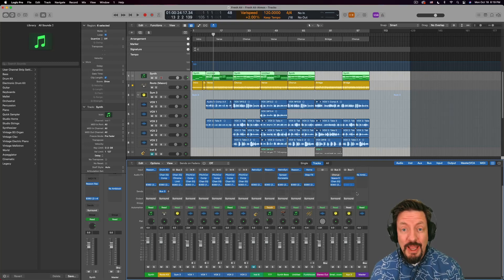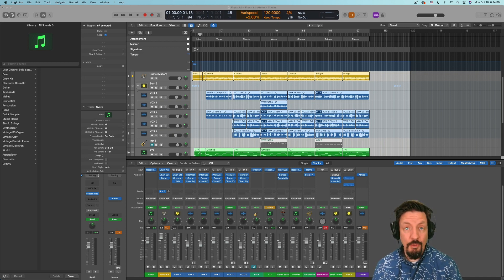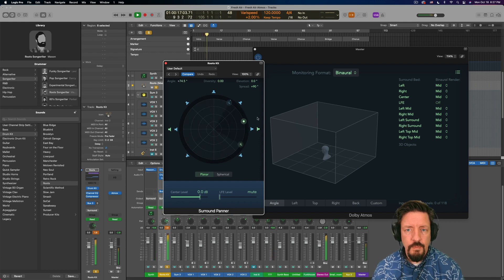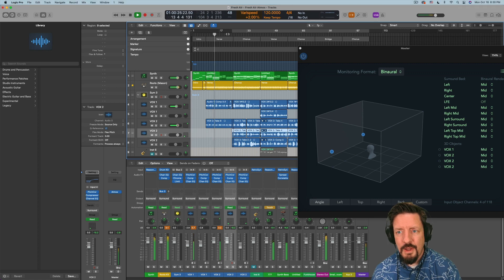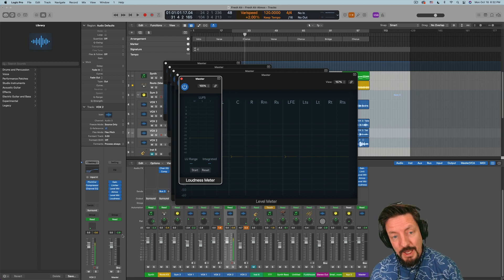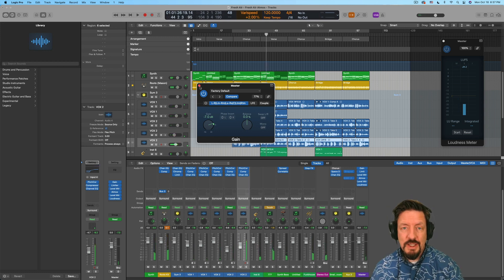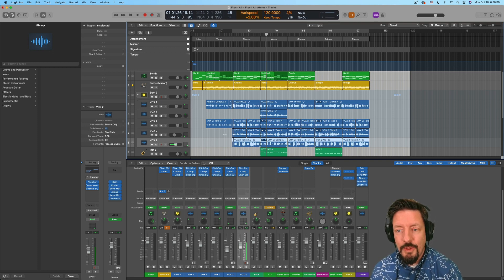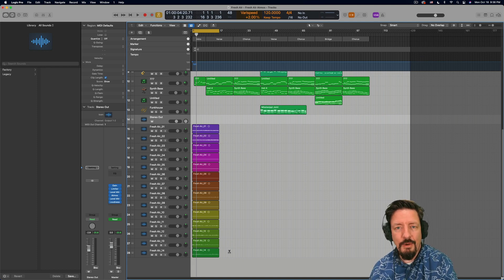Convert Your Songs to Dolby Atmos | Spatial Audio in Logic 10.7 (Fixed)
10.7 is here and it's amazing! Here's a step-by-step guide to converting your songs into spatial audio! Thanks to @MusicTechExplained for helping me fix the export section... hopefully all issues are fixed. 🤣